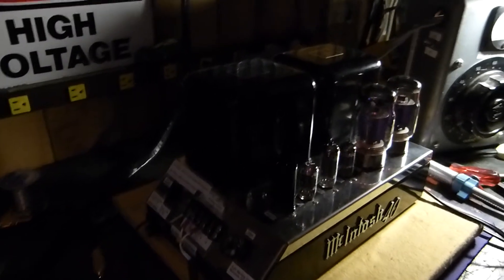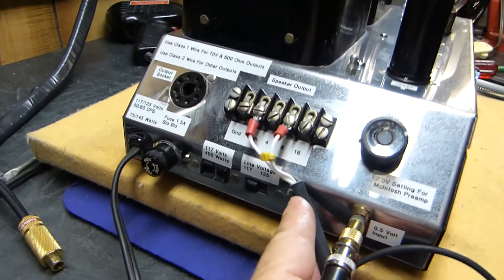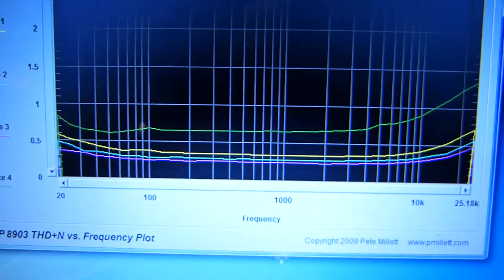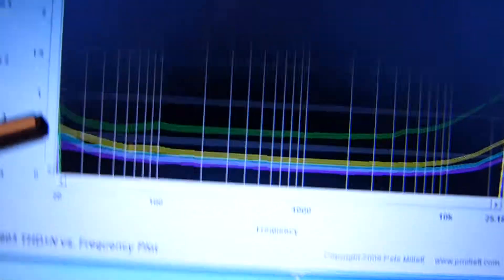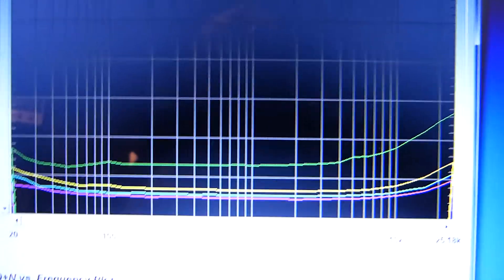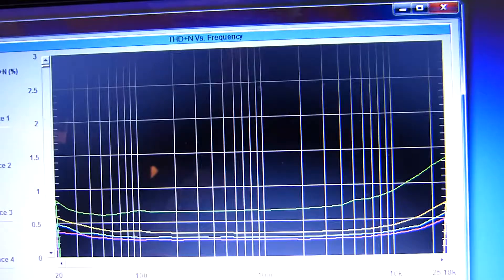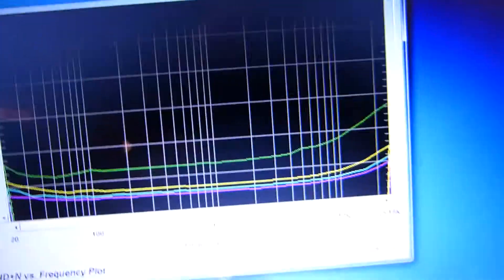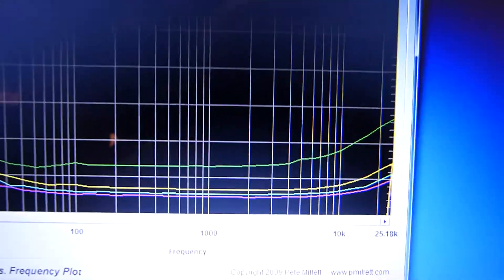McIntosh 40 Distortion Figures And AC Line Switch Settings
We are all interested in the highest quality possible that can be obtained from our vacuum tube amplifiers sometimes searching for high $$ NOS parts and much improvement may be at our fingertips in the AC line switch.